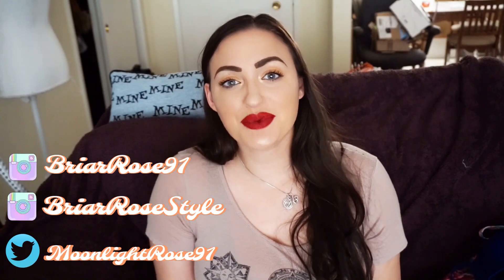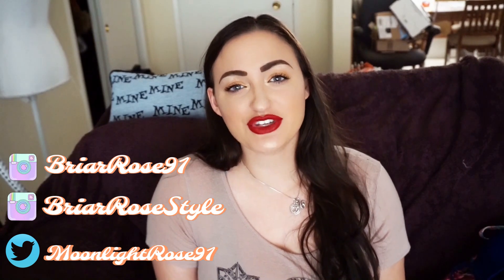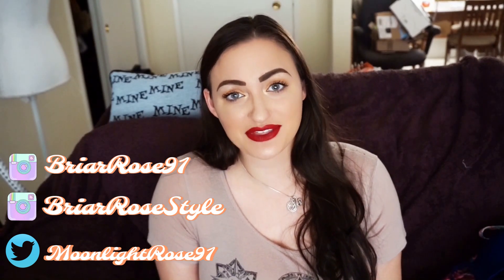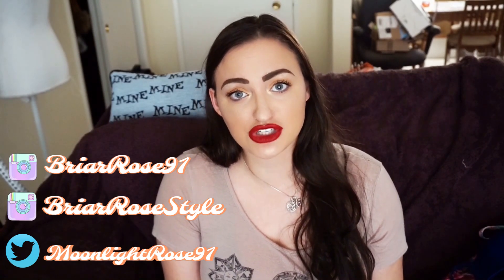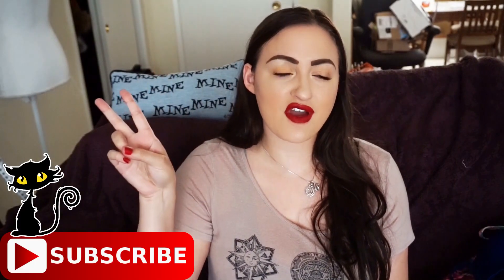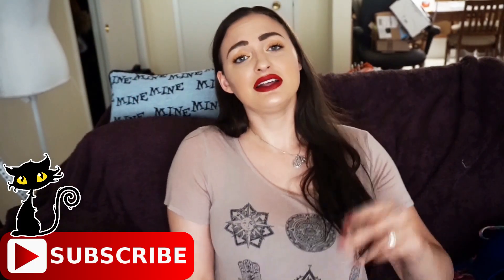POSH BUNDLES?! EHH | My Opinion on the New 2018 Poshmark Update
Happy Saturday briarpatchkids and welcome to the BONUS VIDEO for the week! Today I wanted to speak about the new poshmark app update about the Posh Bundles. What do you guys think of the new update?

xo
Let’s Chat!
Reseller IG: @briarrosestyle
Travel IG: @briarrosetravels